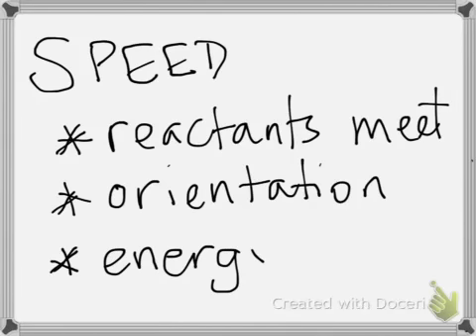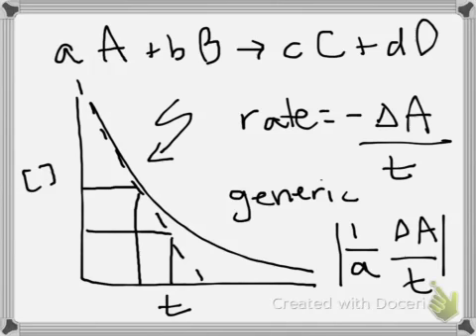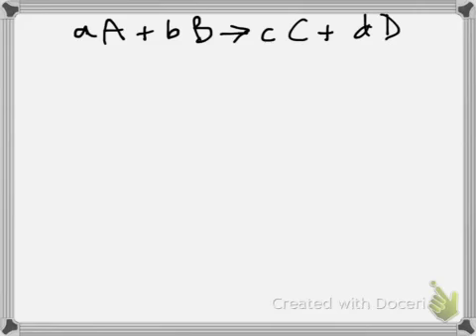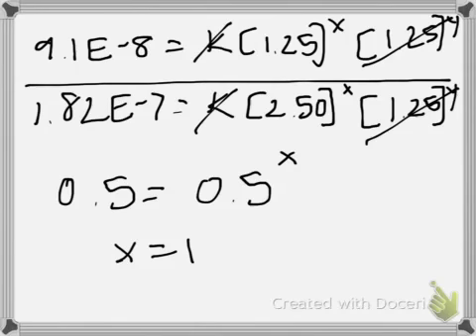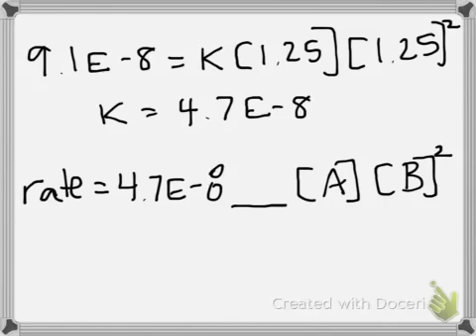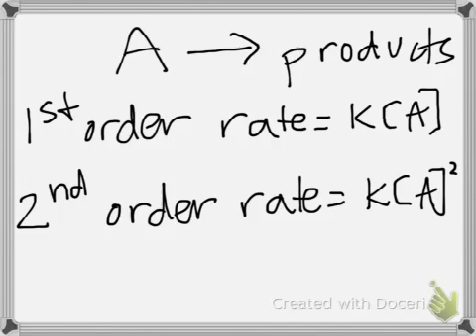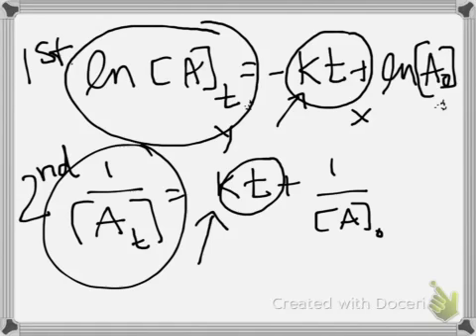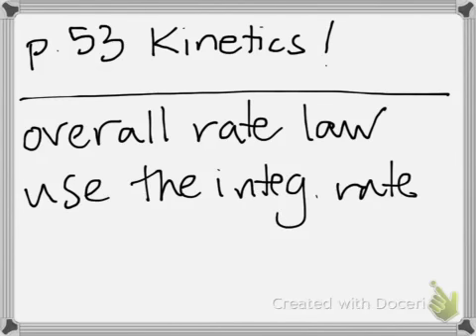kinetics lecture chem 135